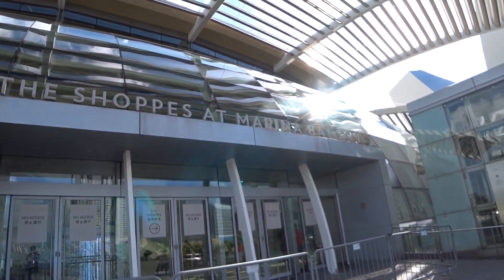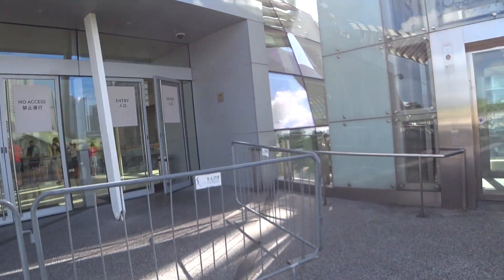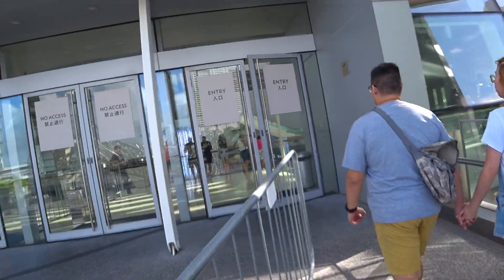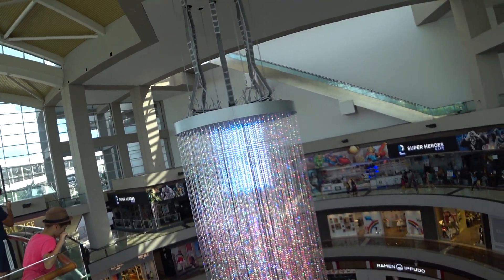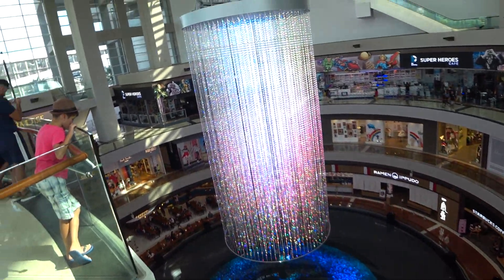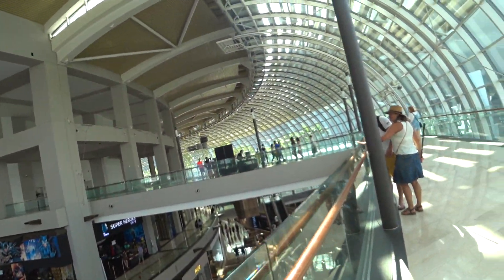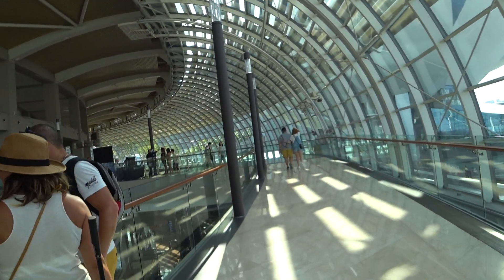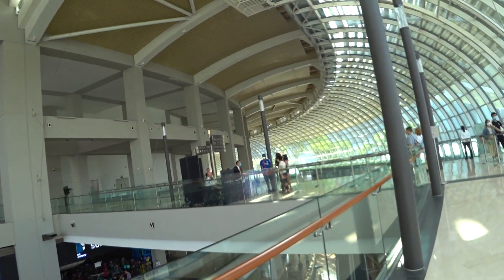Singapore Marina Bay Sands temperature checks due to Corona Virus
This short video shows how temperature screening is done at MBS shopping mall in Singapore.